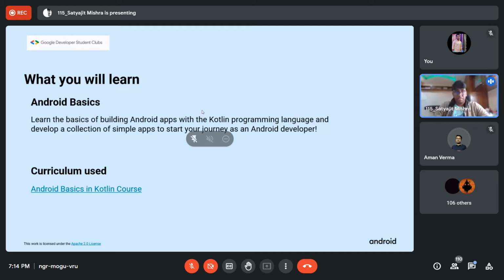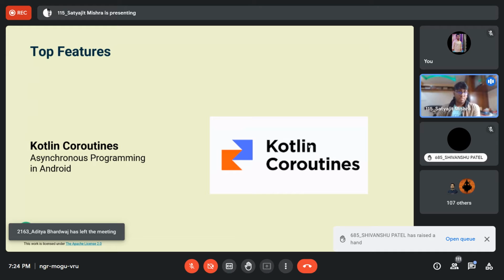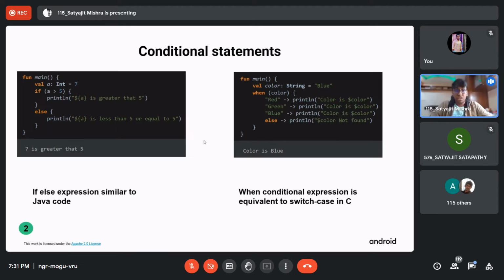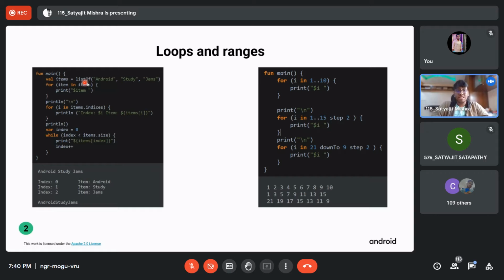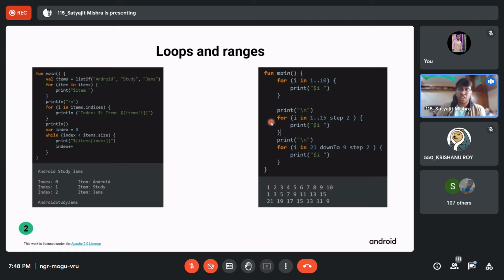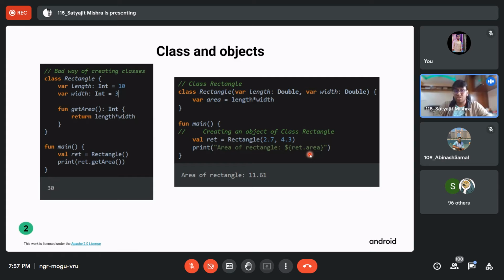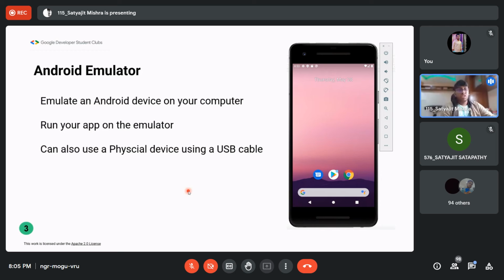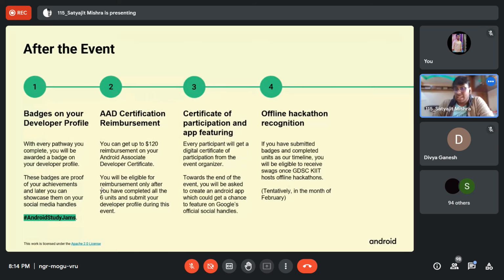Android study jams || sec-1